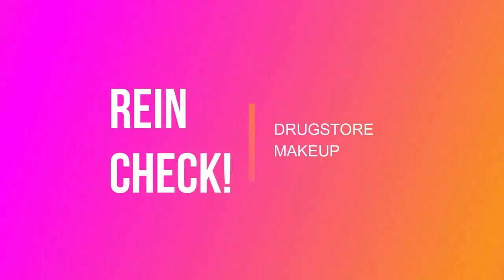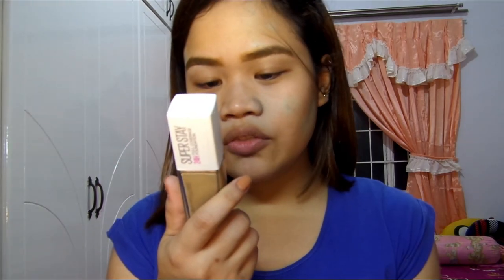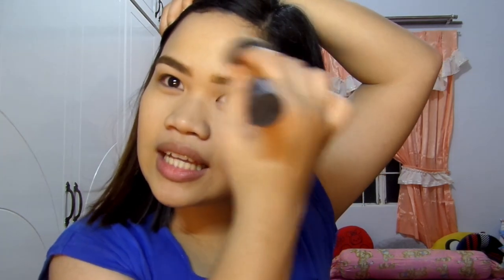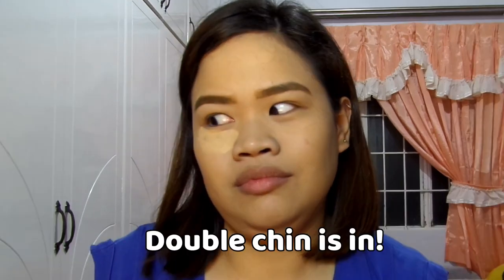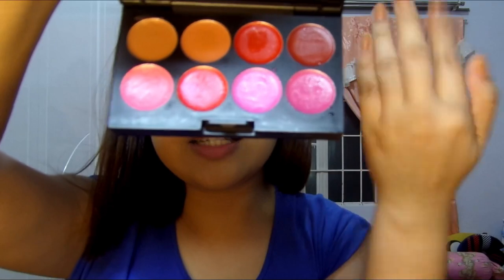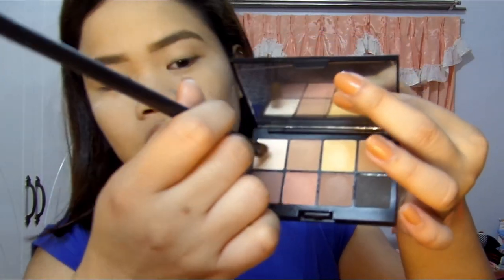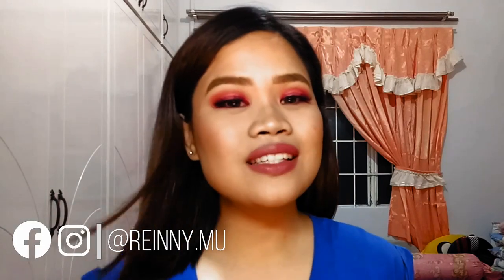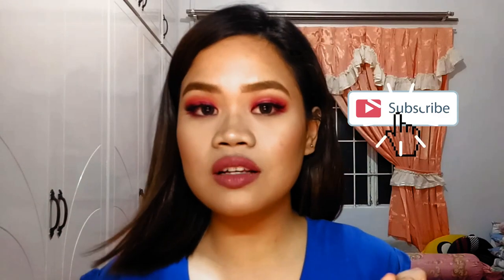Rein Check | Drugstore Makeup Review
Hey, ladies! It is time to find out if affordable drugstore makeup is worth it or not! This is the first time that I tried some of the products from brands I've never heard of before. Let's find out!